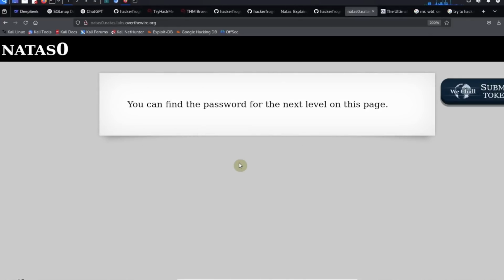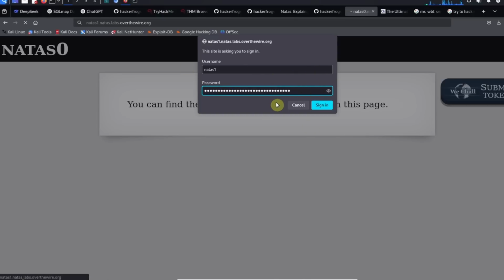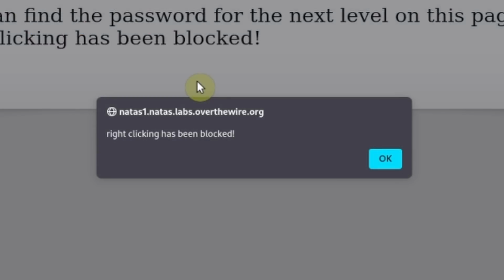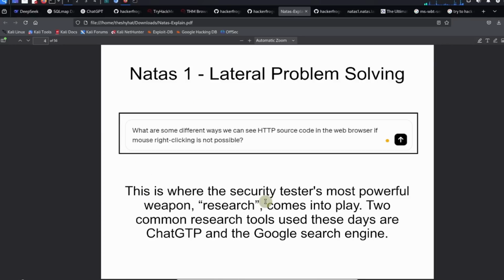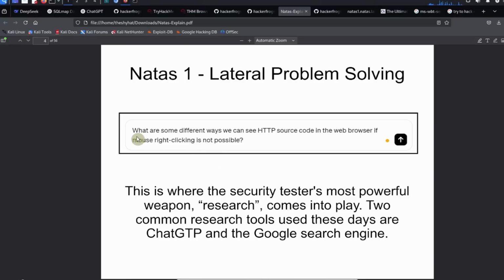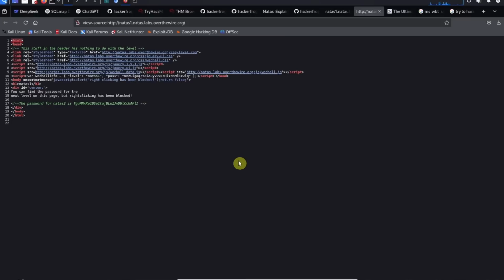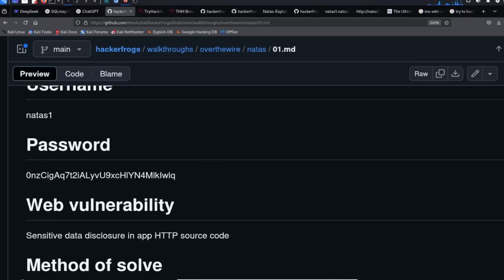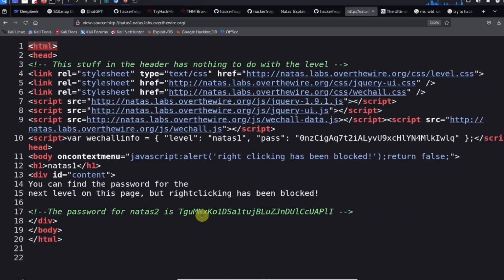Overthewire - Natas - Level 1 - Web App Hacking - Alternative Methods